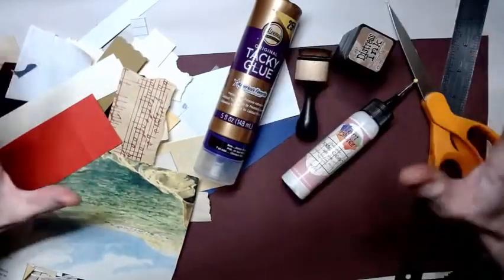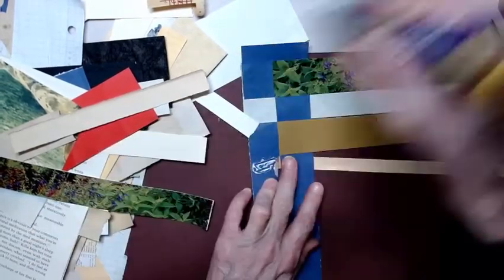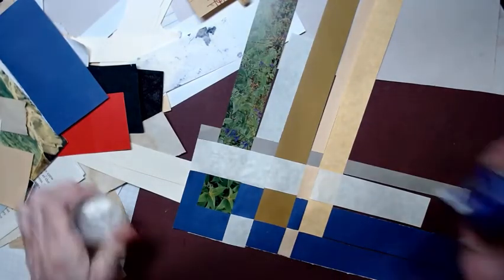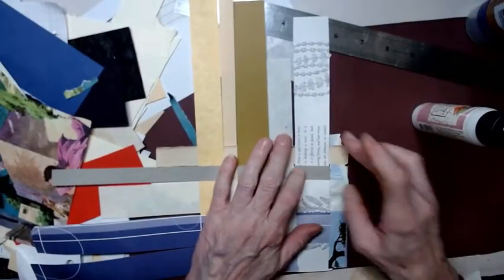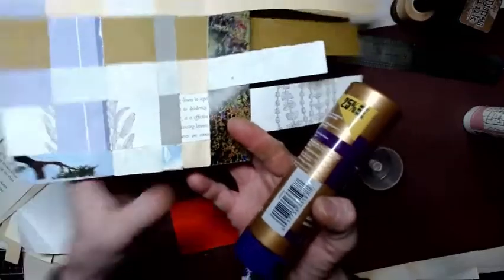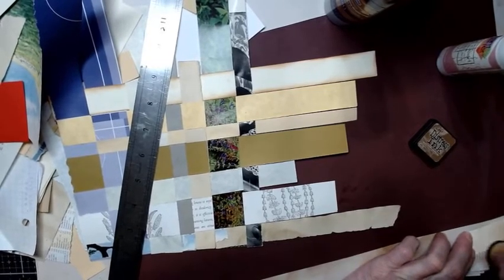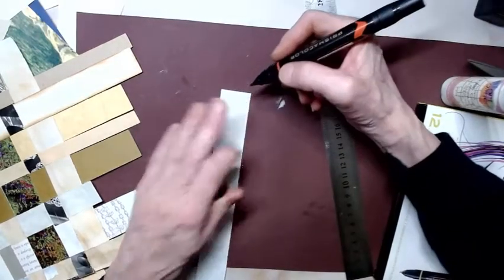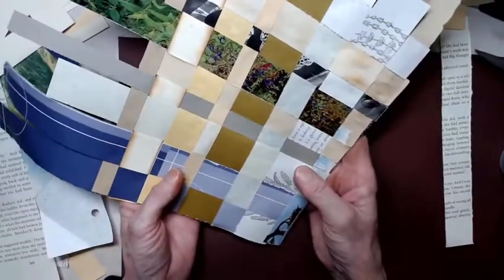A CRAFTY IDEA for scraps! Making a basket weave base.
In this video we are creating a base for tags, pages, etc. using scraps in a basket weave design. It's EASY and uses those off-cuts that are long, thin and straight.
I am sure it isn't my original idea. But, I haven't seen a video for it soooo... I thought I would make one for you!
HAVE FUN!!

MY ETSY STORE (slowly filling it up with new listings) (aka. The Crafty Cauldron).

THIS IS AN ADULT CRAFTING AND COLORING CHANNEL. SOME CONTENT MAY NOT BE SUITABLE FOR CHILDREN
ALL SUBSCRIPTIONS TO MY CHANNEL ARE GREATLY APPRECIATED, as are clicks on the BELL ICON, which will keep you in the loop when I add new content!
CHAT RULES for live streams...
~No political or religious talk unless that is part of the topic.
~No 'trigger talk'. If you know something is a trigger, do not converse about it in chat.
~Treat others with respect
~If you can't say something nice, don't say anything
~HAVE FUN!! Let's make this a safe place to come and enjoy company, conversation and coloring!
LINKS TO MY WEBSITE and ART.

If you would like to help support my channel, you may share my videos or channel or any of the websites listed or you can shop at the links above or use the Amazon wish list or Paypal at the links below.

PEACE, LOVE and remember, IT"S NOT ABOUT THE DESTINATION, IT'S ABOUT THE JOURNEY - Make it a happy, crafty, colorful one!
~~Much love!~~